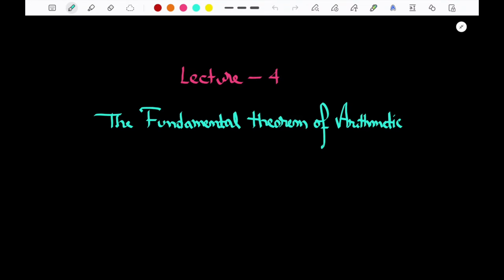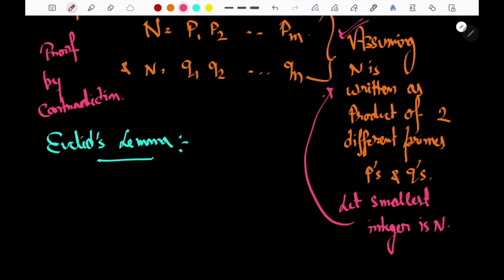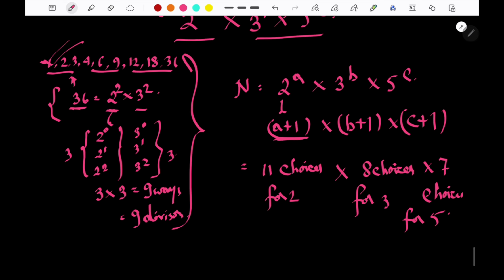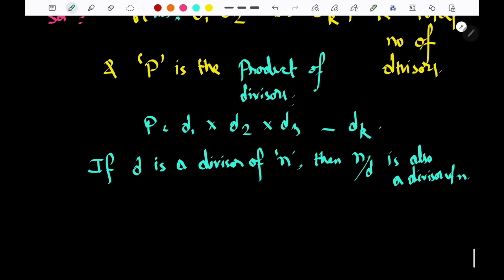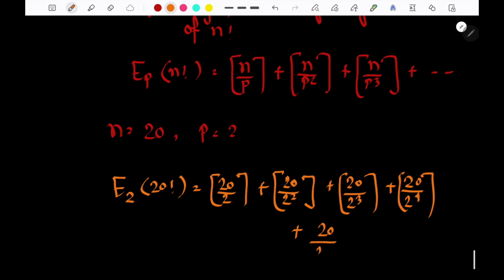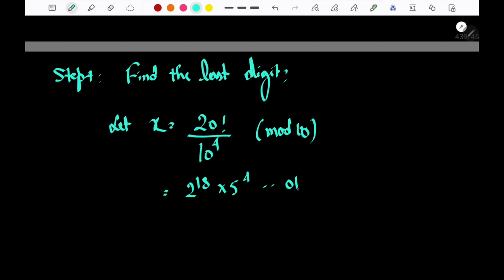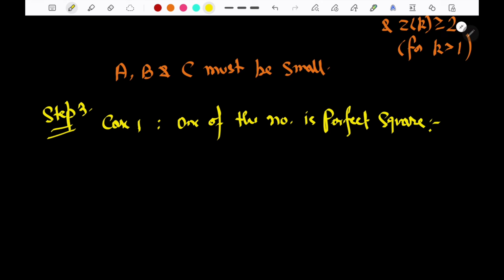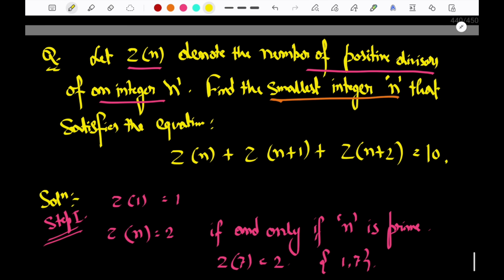Fundamental theorem of Arithmetic with Olympiad level questions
In this lecture , Fundamental Theorem of Arithmetic has been explained in detail with their applications and Olympiad level questions .

For a strong foundation in Number Theory,you must have a deeper knowledge of the basic proof of the theorem as well as the application method in detail.

I have used English as a communication language to an extent so that every students can comprehend the lectures well.